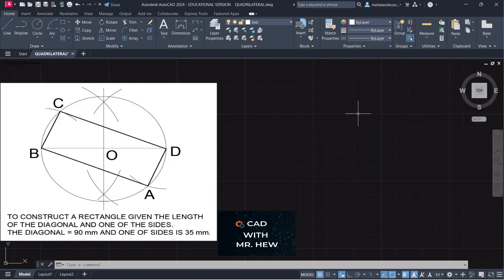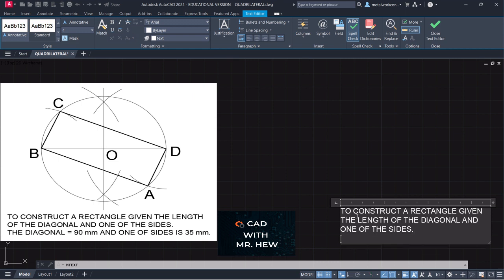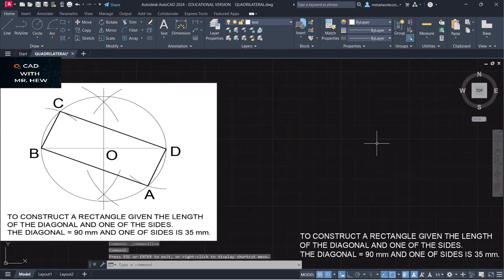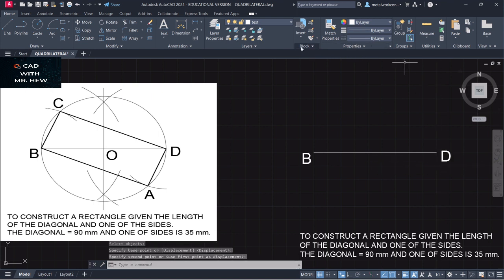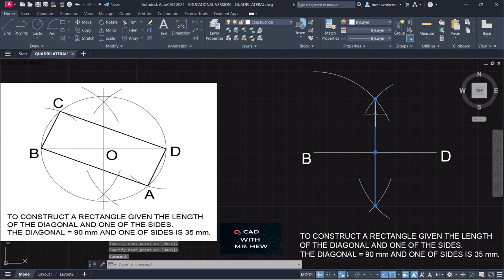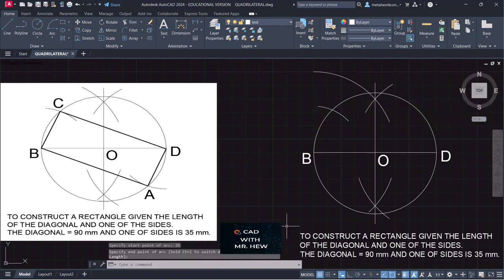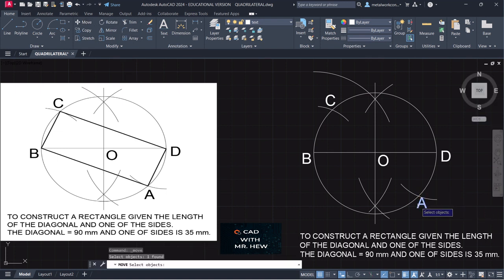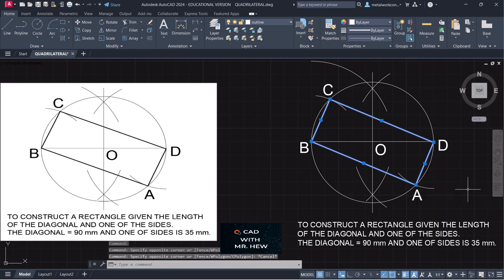How to draw a rectangle given the diagonal and the length of a side. Quadrilateral.